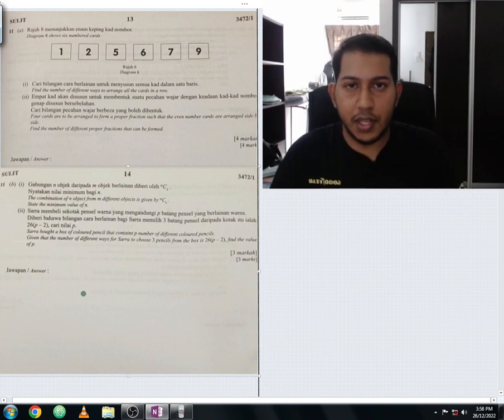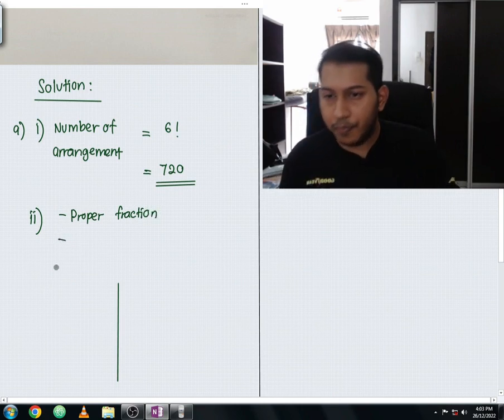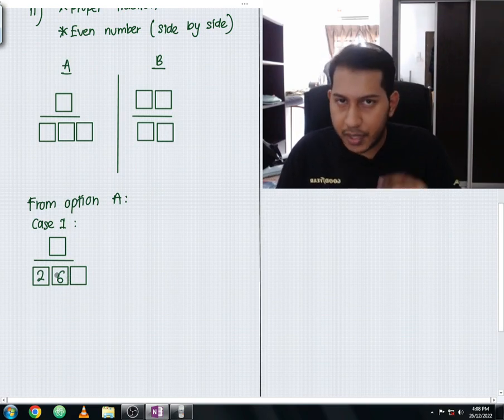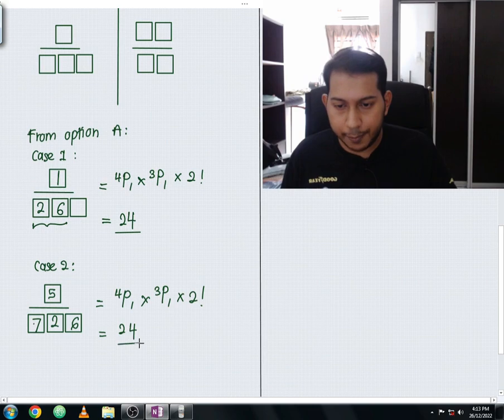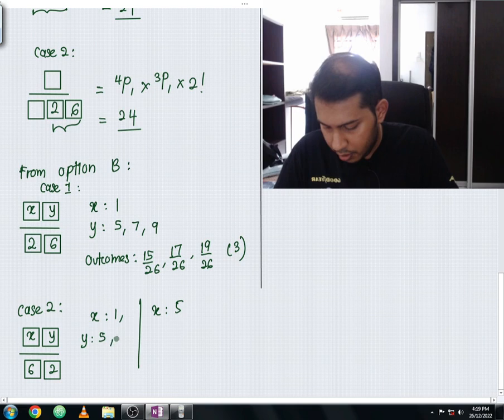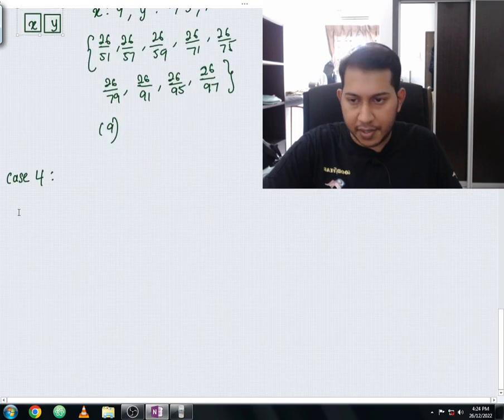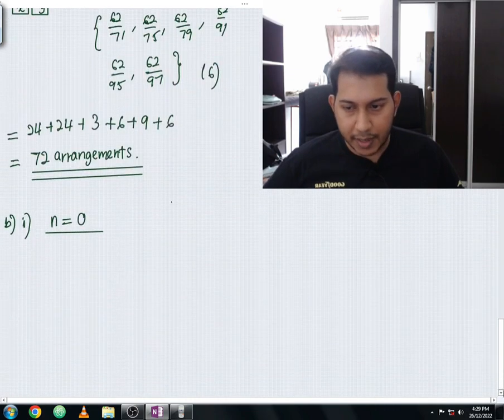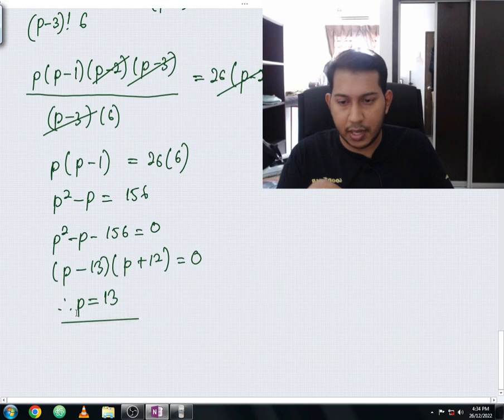SPM 2021 Add Maths Paper 1 Question 11 (Q11) | Permutations and Combinations | Math Tutor Edu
Video of Add Maths SPM 2021 past year paper 1 question 11 (q11) where it involves permutations and combinations from Math Tutor Edu. Any doubts or feedback feel free to put down in the comment section below.

0:00 Add Maths SPM 2021 Paper 1 Q11 (Question)
1:20 Add Maths SPM 2021 Paper 1 Q11 (Solution a i)
3:55 Add Maths SPM 2021 Paper 1 Q11 (Solution a ii)
29:00 Add Maths SPM 2021 Paper 1 Q11 (Solution b i)
30:43 Add Maths SPM 2021 Paper 1 Q11 (Solution b ii)